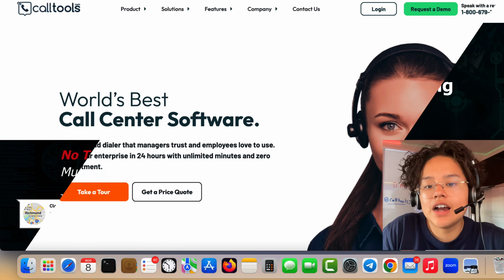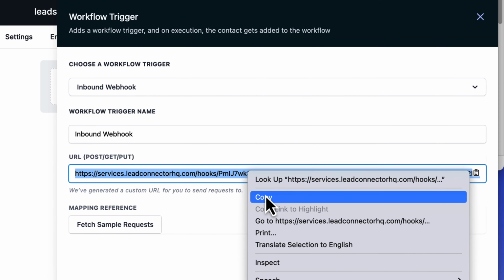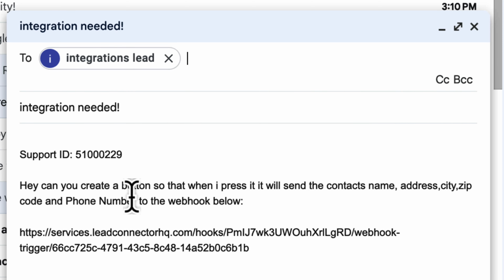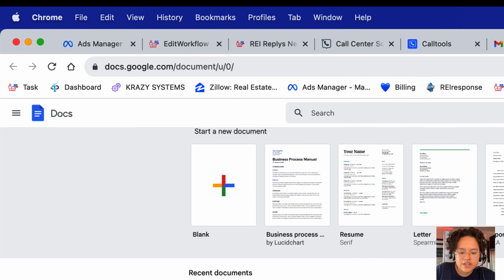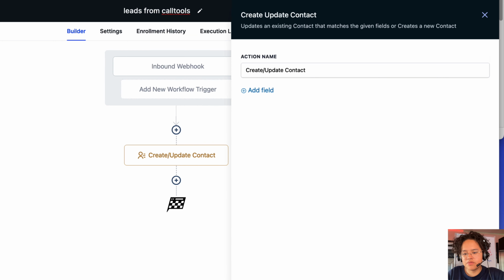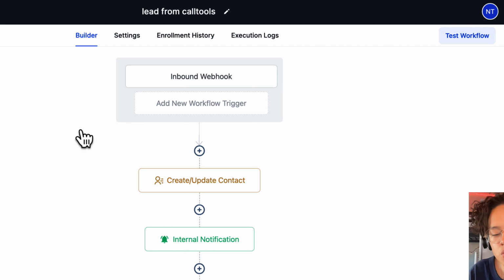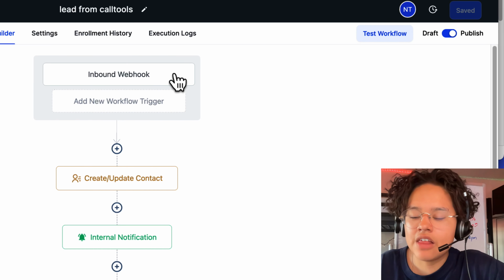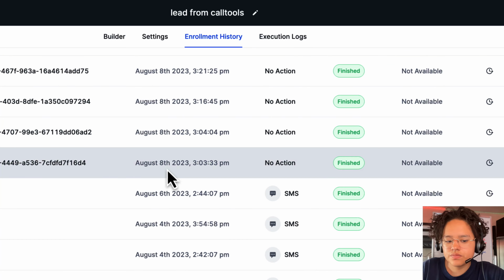How To Integrate REIreply With Calltools | Wholesaling Real Estate